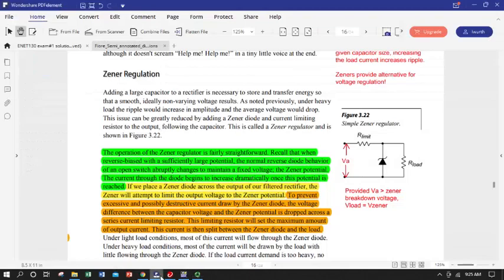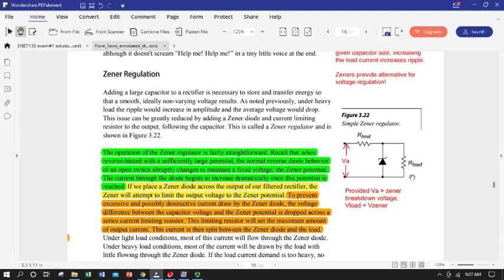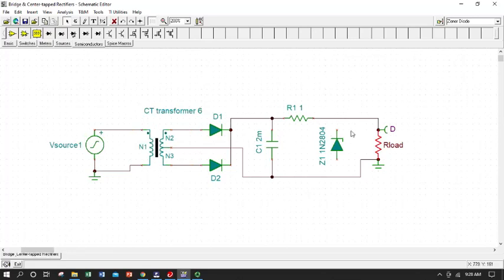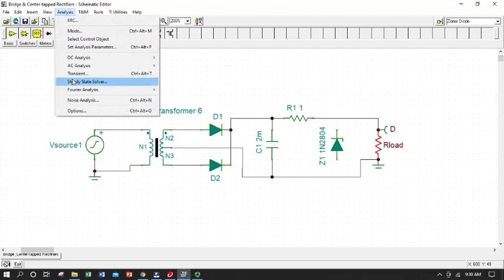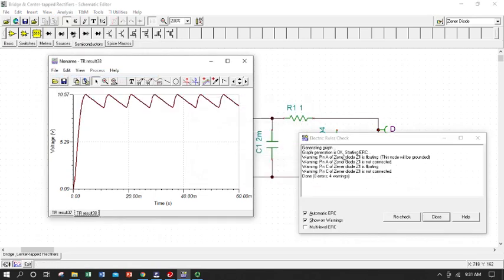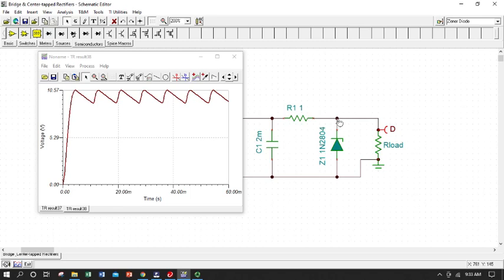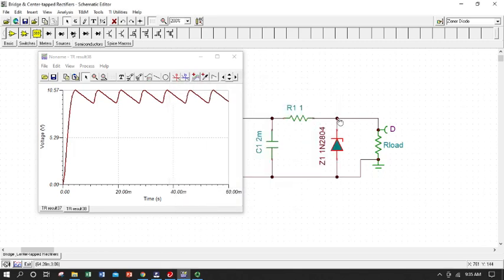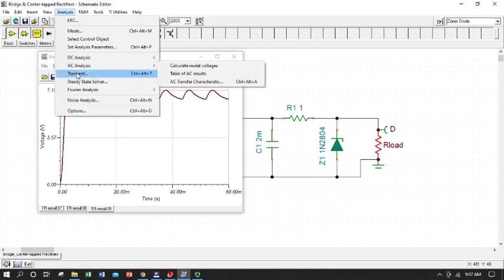Zener Diode Voltage Regulation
Lecture on Zener diode voltage regulation fundamentals plus a demonstration of TINA software simulation of a zener diode based voltage regulator circuit.